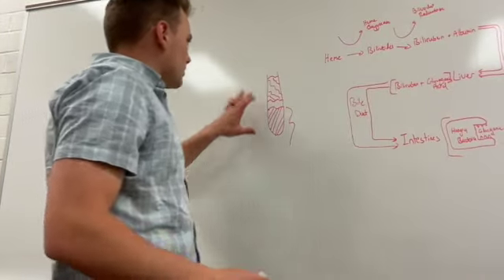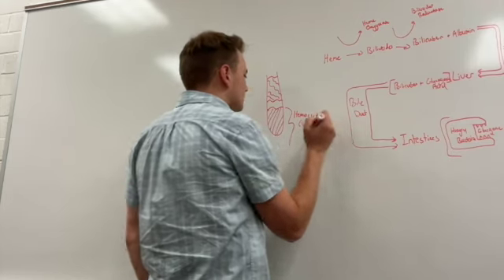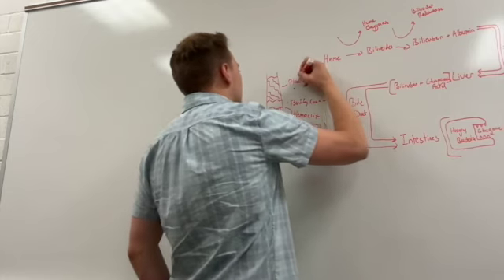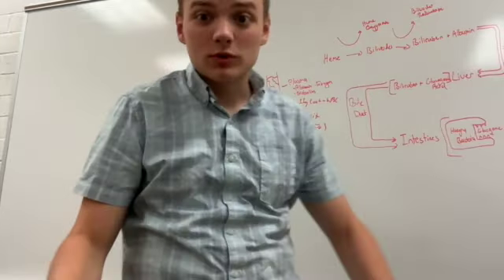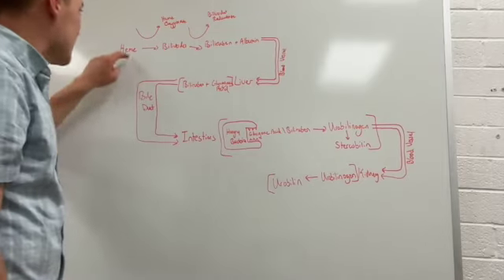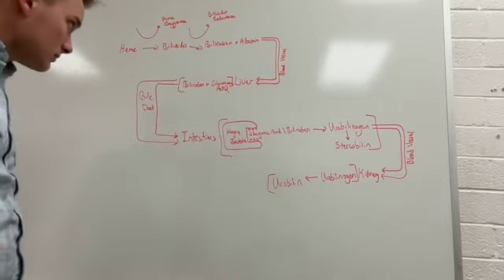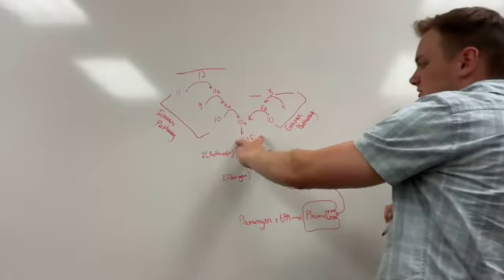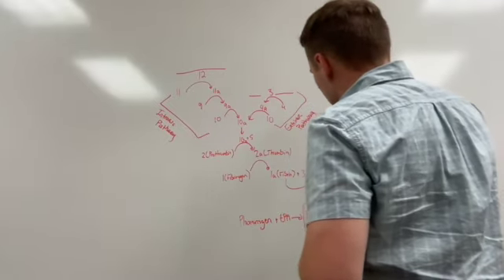Exam 3 Video 5 SD 480p